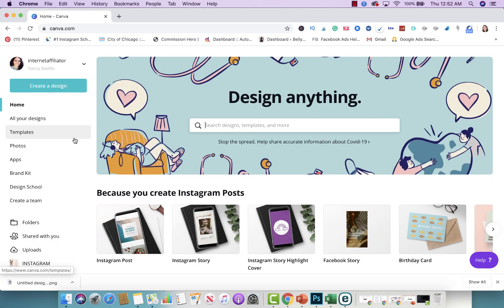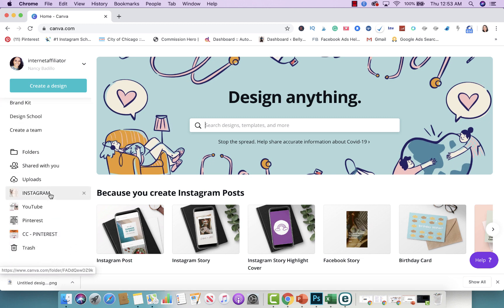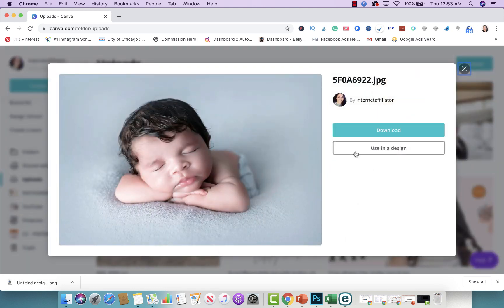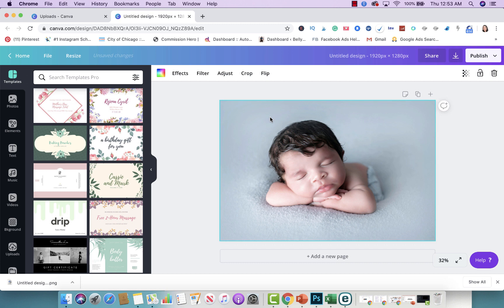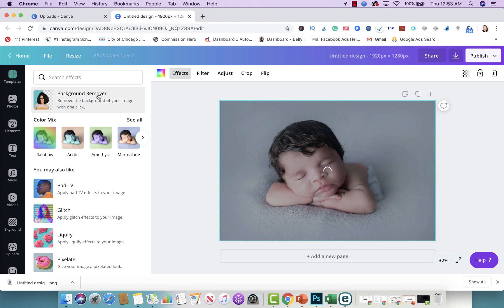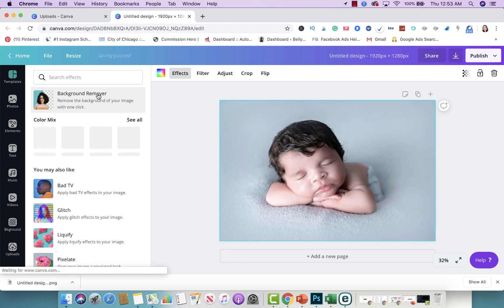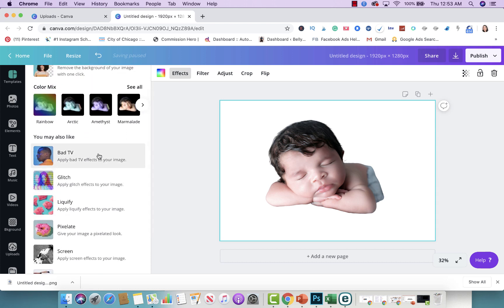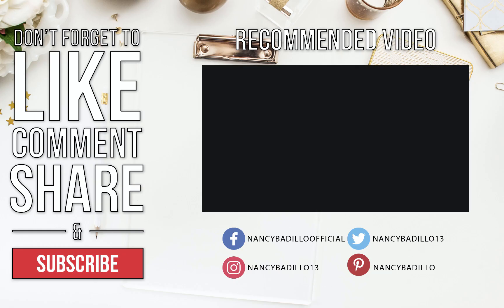How To Remove Photo Background In Canva | Canva Tutorial | Nancy Badillo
🔔YouTube Channels 🔔